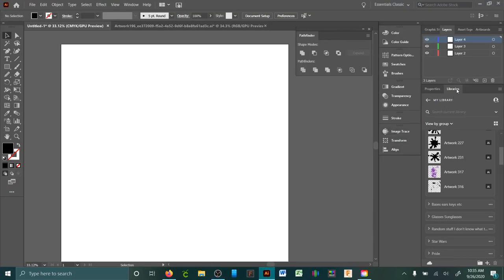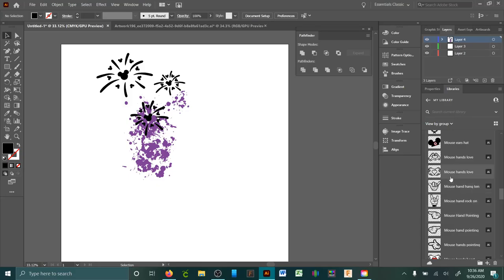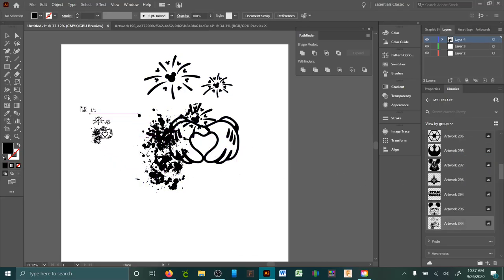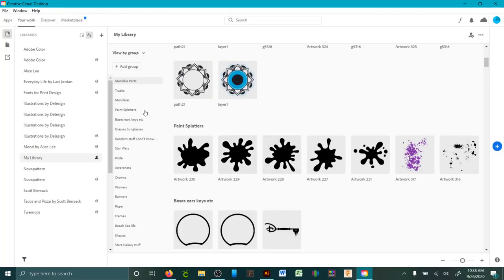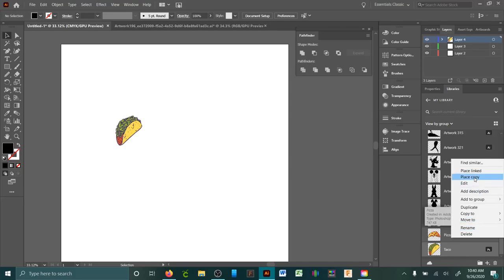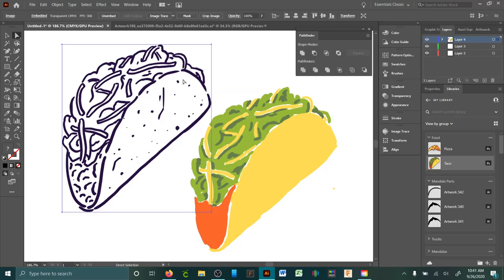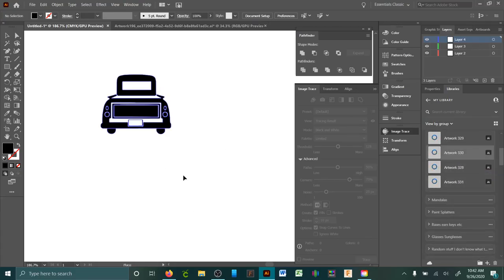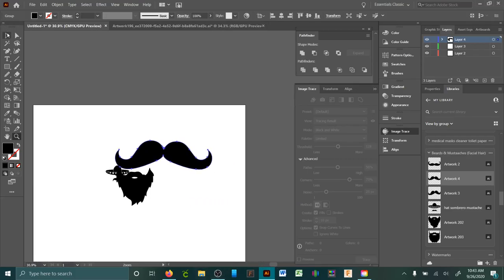Illusrator Library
Adobe Illustrator Library